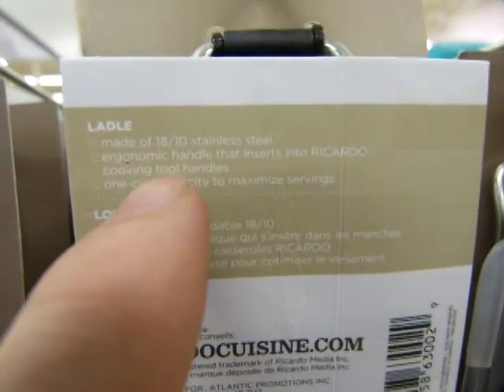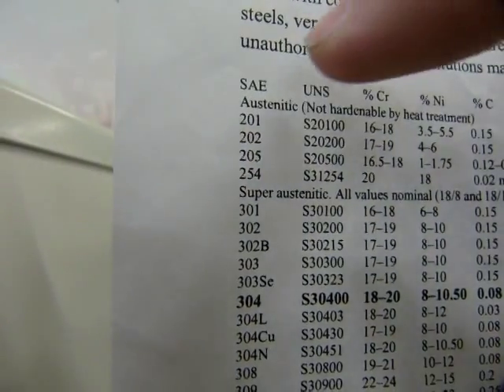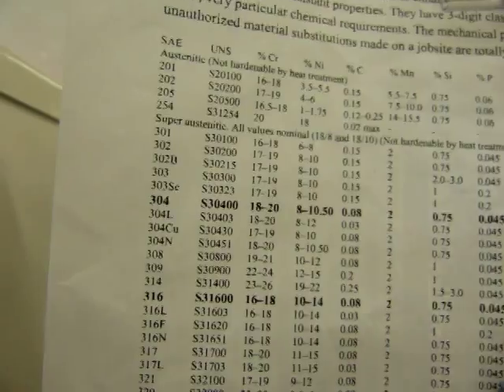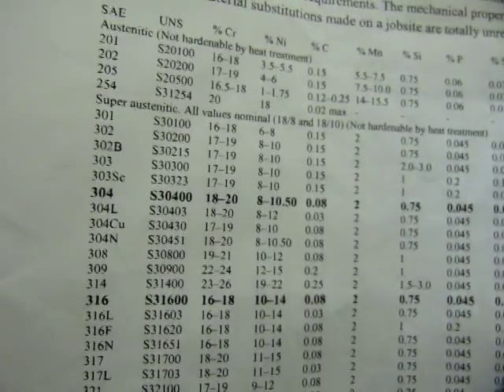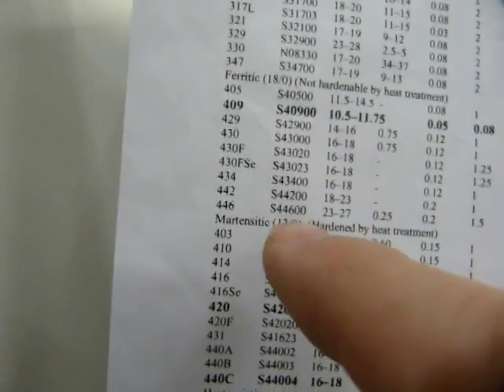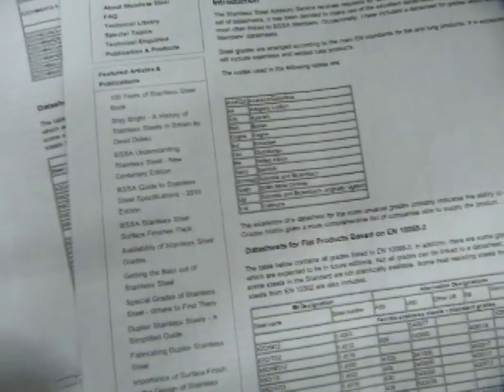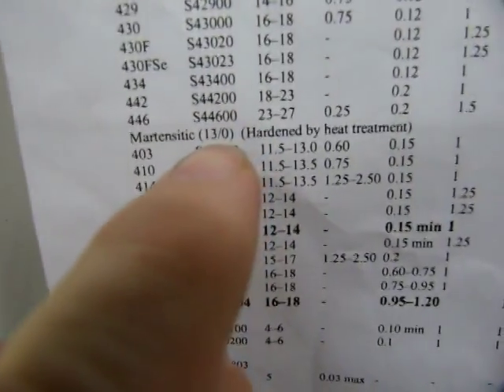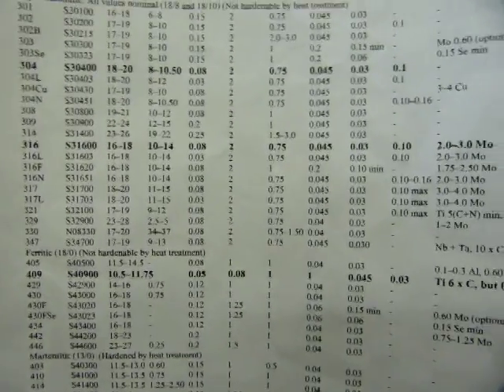What`s an 18/8 stainless steel? Or 18/10, 13/0, etc.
Meaning of digits, how the numbering system works, pros/cons, other systems indicating grade of stainless steel.